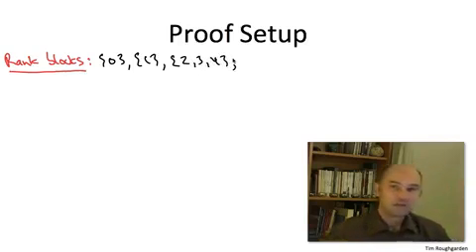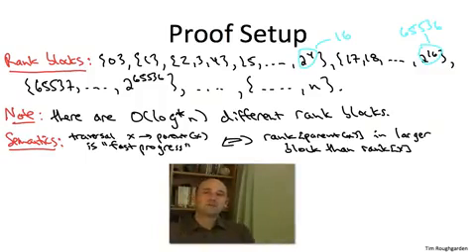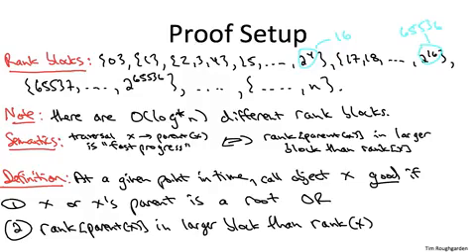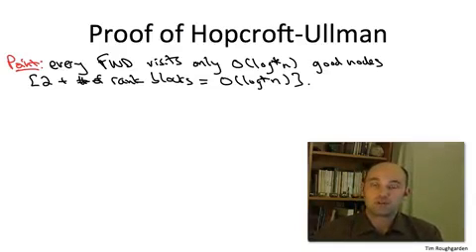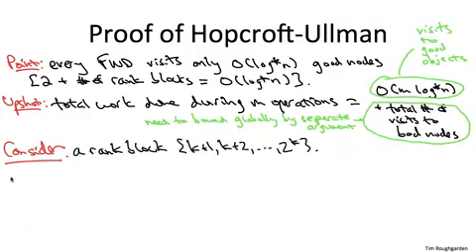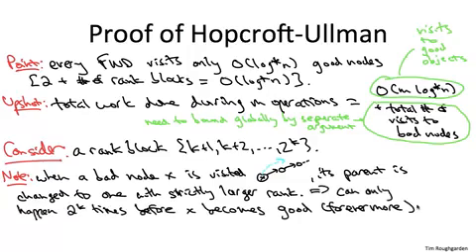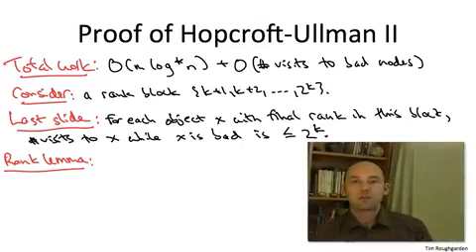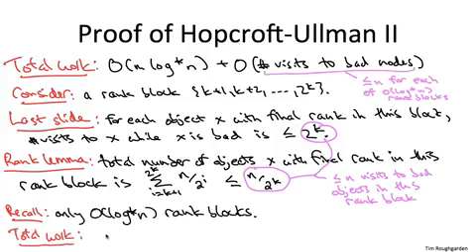ADVANCED UNION-FIND: Path Compression The Hopcroft Ullman Analysis 2